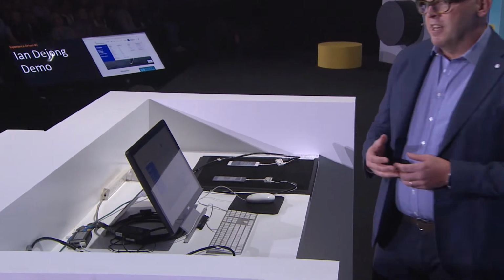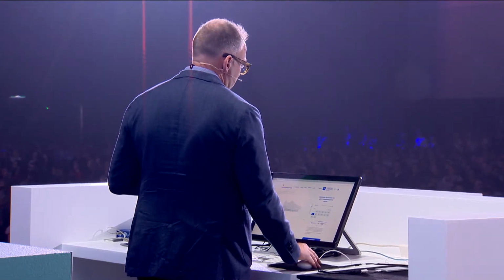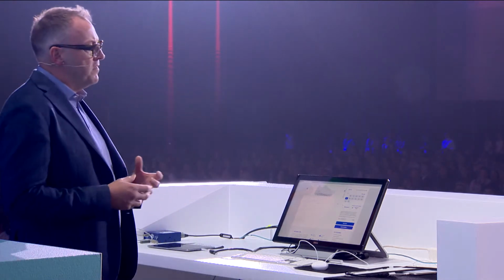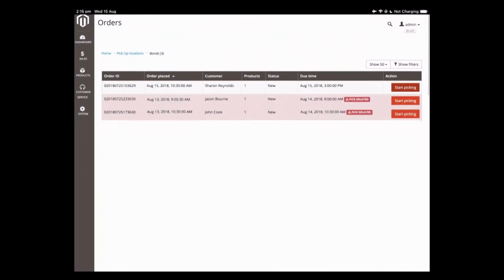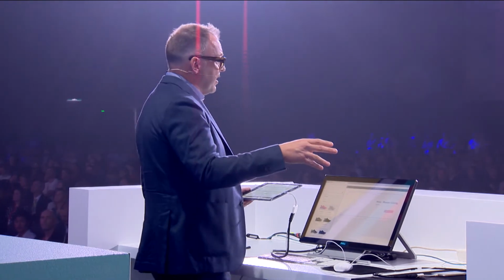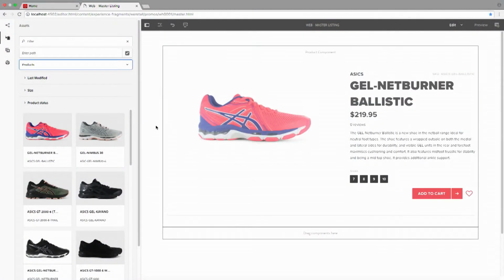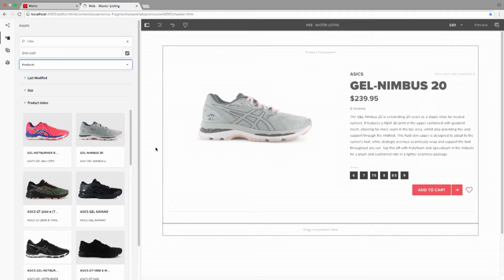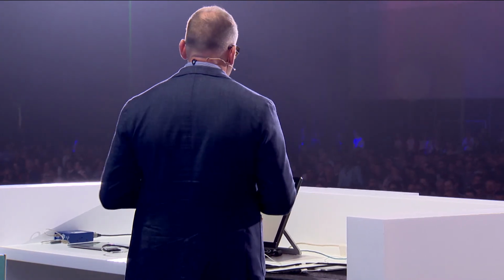03. Magento Demo - Accent Group Ltd | Digital Experiences Keynote | Adobe Symposium 2018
Ian Kinsella
Head of Sales, Asia Pacific, Magento Commerce

The world of digital experience is changing rapidly and it can be daunting to keep up. Hear from those who are leading the change and transforming the way they speak to their consumers through digital platforms. Whether it’s omni-channel marketing, commerce experience technology or cloud platforms - these are the people who are delivering consistent and personalised experiences.

Adobe Experience Cloud gives you the integrated tools you need to excel in cross-channel marketing, digital advertising, audience and data optimization, and more. Explore our capabilities here: